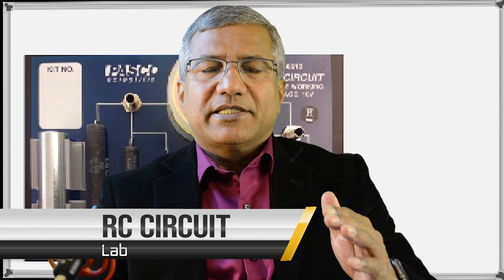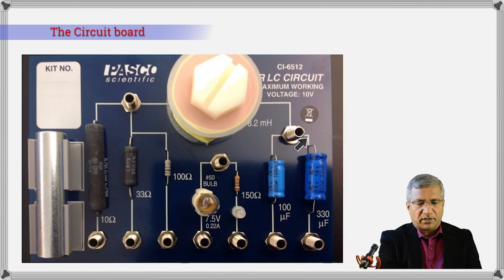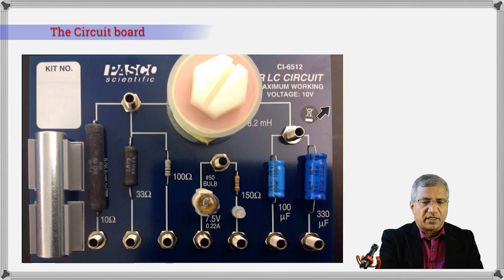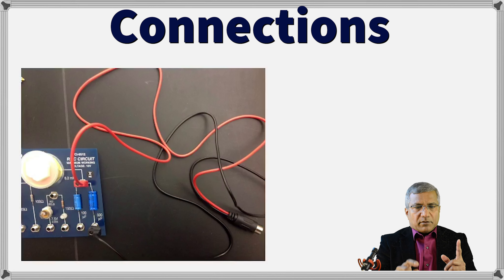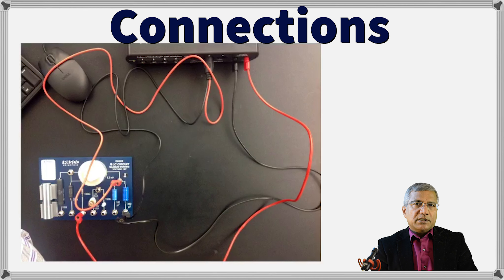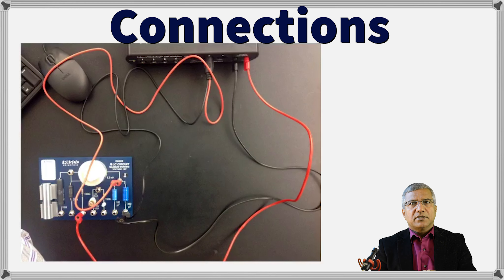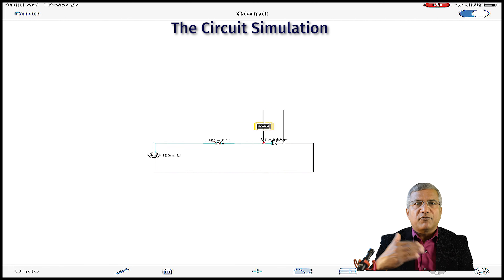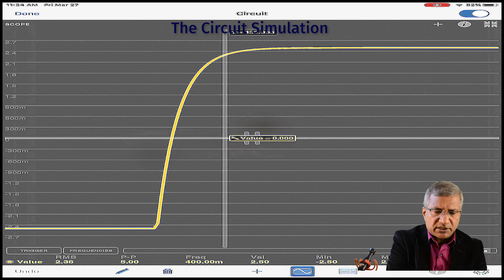Resistance - Capacitance Series Circuit Simulation Lab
Lab on the charging and discharging of a capacitor through a resistance using a circuit simulator. The half life is determined from the lab and the value of the capacitor is hence calculated.
 Please post a comment if you have a question and I will respond to it as soon as possible!
Equipment used:
Nikon D5300 DSLR Camera